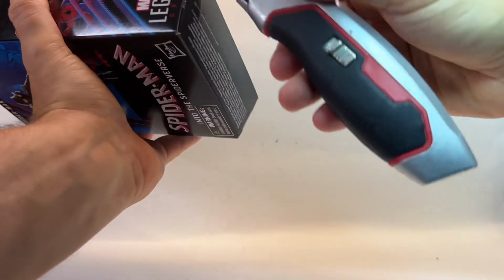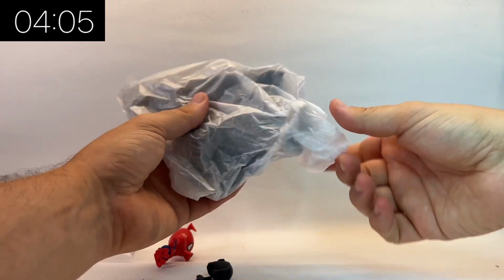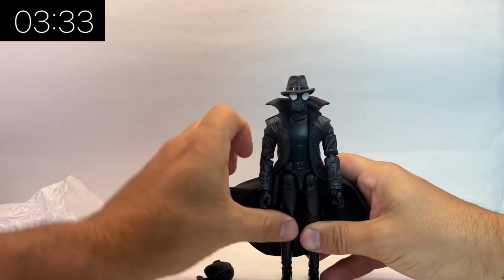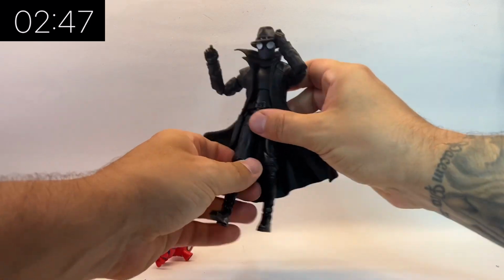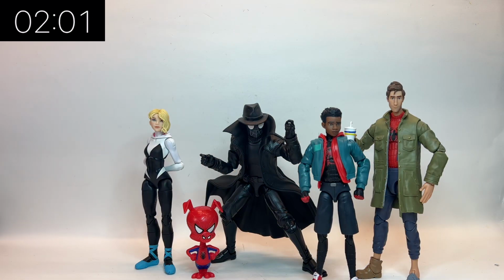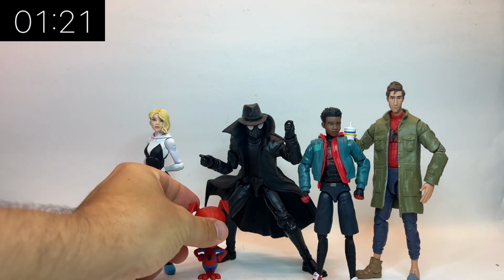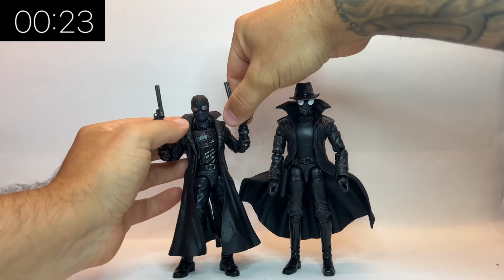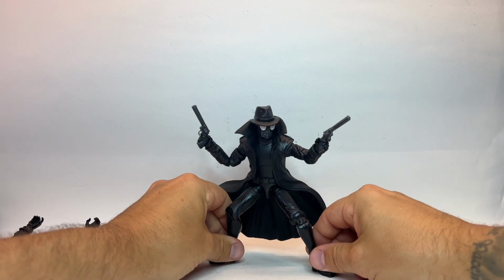Marvel Legends Spider-Man Noir Action Figure Review | Beyond Amazing | Into The Spider-Verse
A five minute look at the new Spider-Man Noir & Spider-Ham from the Marvel Legends celebration line, Beyond Amazing.
No additional hands, a repainted Spider-Ham and an new trench coat sculpt!
Is this a good set? Personally as a fan of Into The Spider-Verse, I think so…it rounds off the team from the film (minus Penny of course!)
I feel a little let down we didn’t get an updated Spider-Ham…but let’s be honest, no one’s buying it for him alone!

All in all it’s a really awesome figure for a Spidey collector…